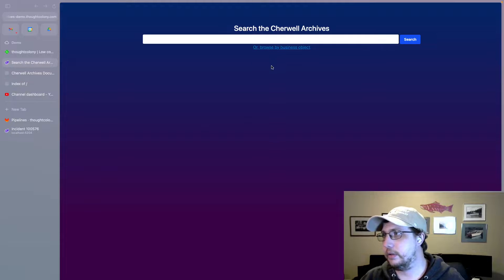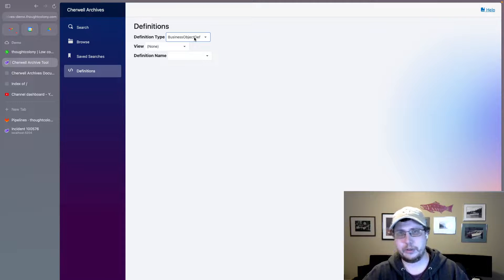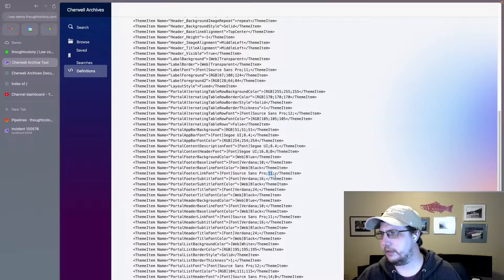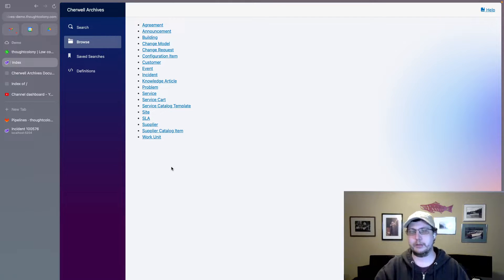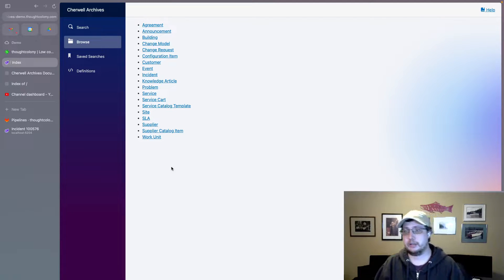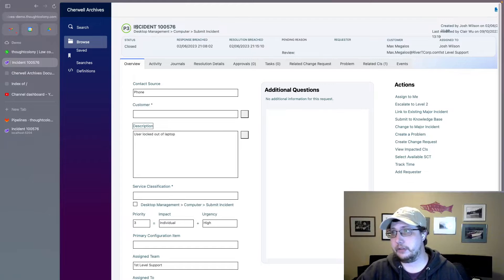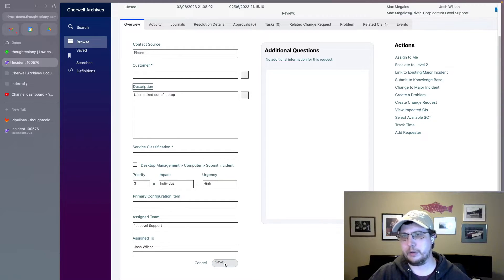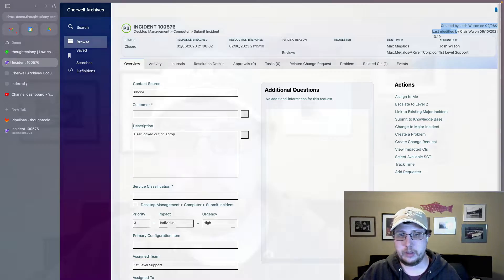Definition Browser, Form Updates, Q1 and beyond | Cherwell EOL Archive Audit Tool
Why build a definition browser for a read-only tool? Because it will reinforce the foundation on which the validity of the tool is based, both now and in the future.

The BusOb Form is really coming together!

And what will happen in Q1 2024 and beyond.